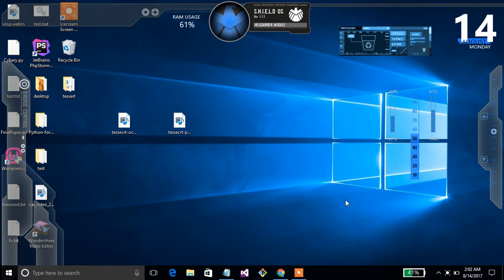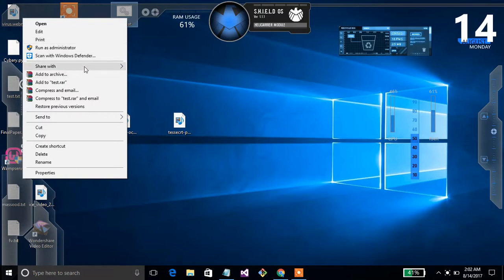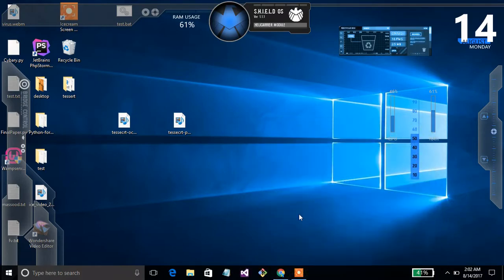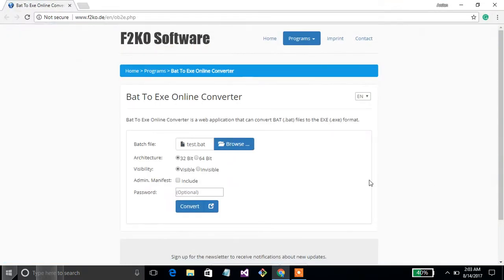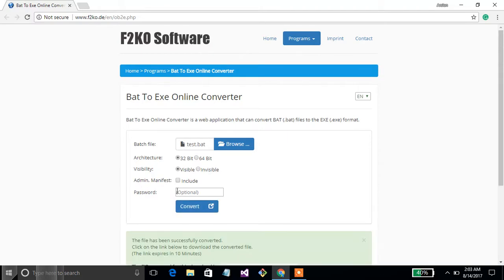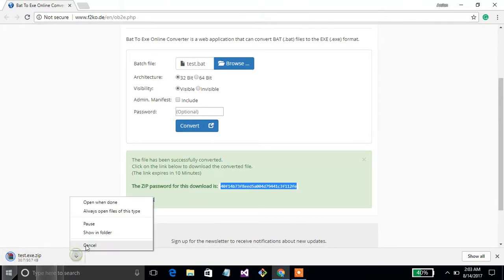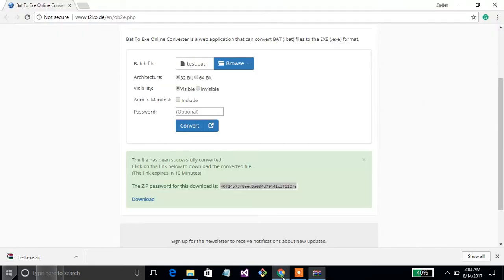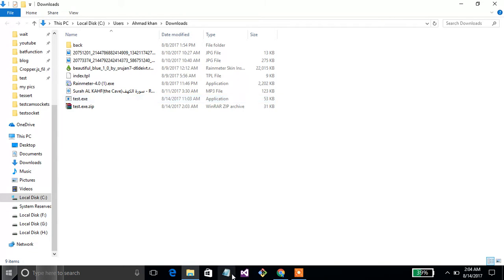how to convert batch file to exe file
use the link to convert batch( .bat) to an exe  (.exe) file without any software